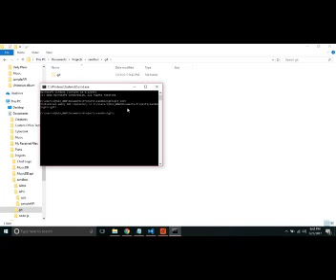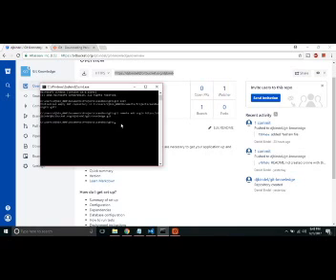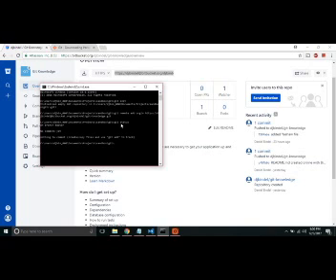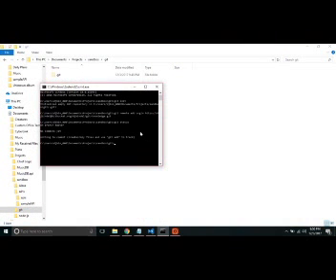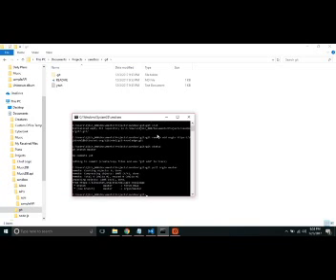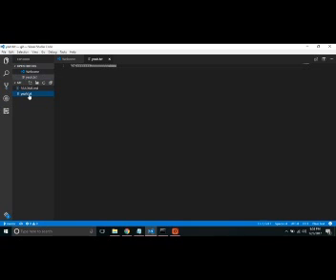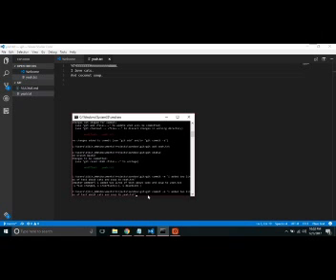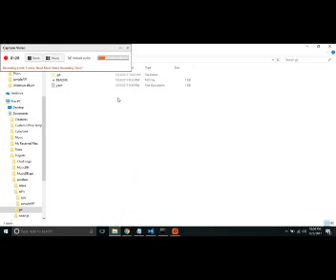Git Repository Basics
In this debut episode of Crash Course Dummies, I teach my girlfriend basic Git concepts, like how to set up a local git repository, adding a remote repository, commits, and pushing/pulling.